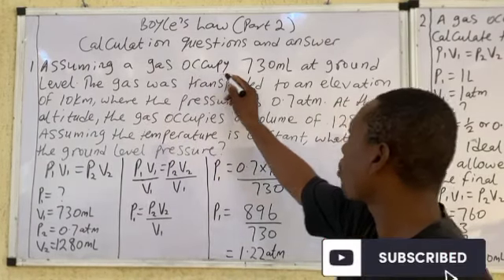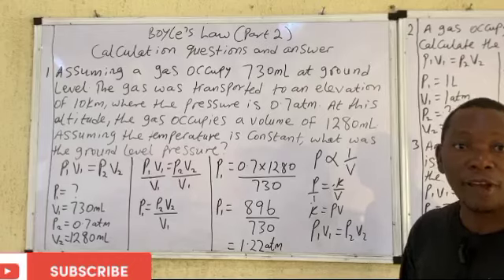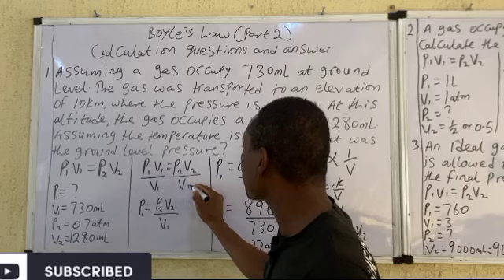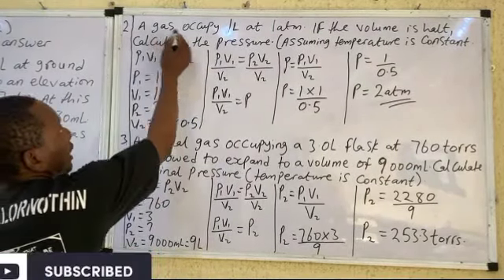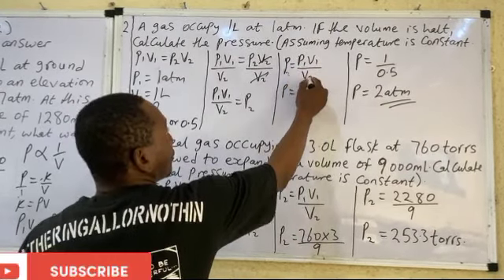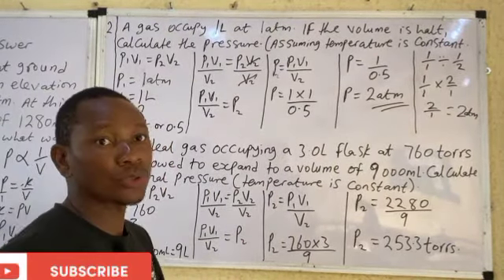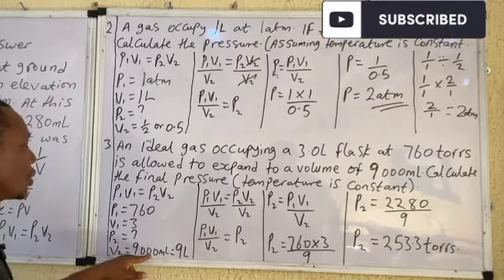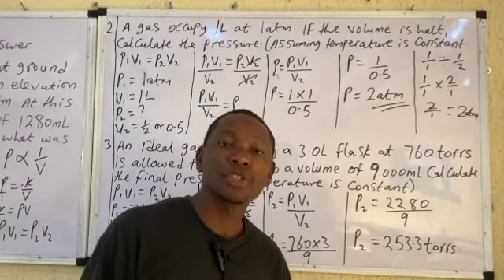Boyle's Law part 2 (Calculation questions and answers)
This video explain in a simplified manner how to solve calculation questions using Boyle's Law formula.